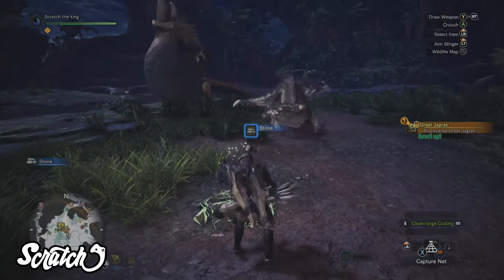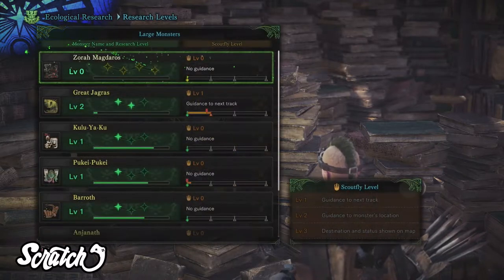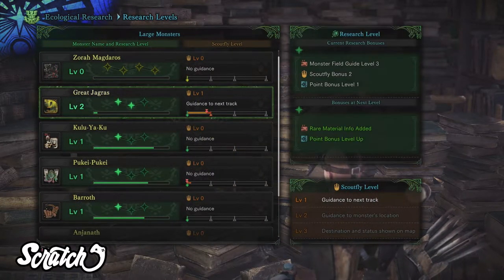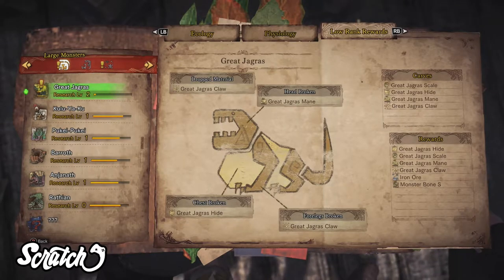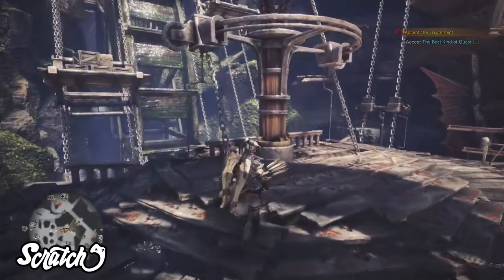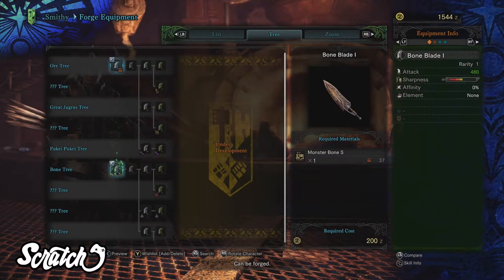Ecologist - a Beginners Tips guide for Monster Hunter World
The ecologist in Monster Hunter World can really help you in hunting and defeating Monsters.  Researching with the Ecologist using the Field Guide you can learn the weaknesses of the Monsters.  Exploit the weaknesses for easier kills and collect your rewards.  This video will show you how to find the Ecologist on Monster Hunter World and how to use the Ecologists resources to your advantage when hunting monsters, doing quests or collecting resources.